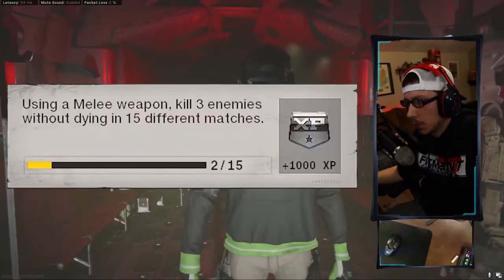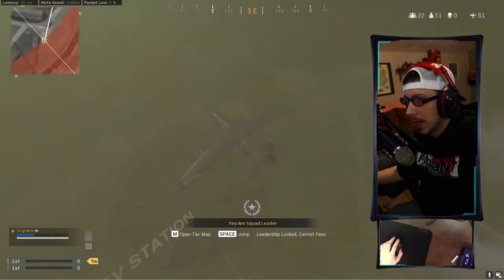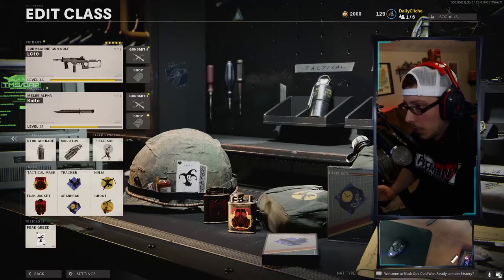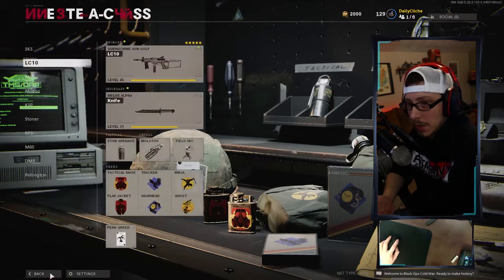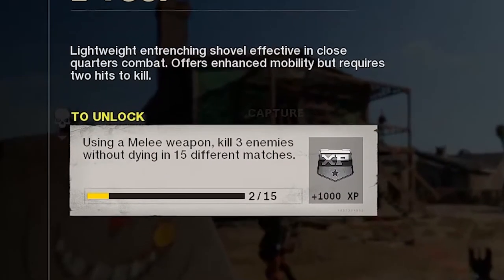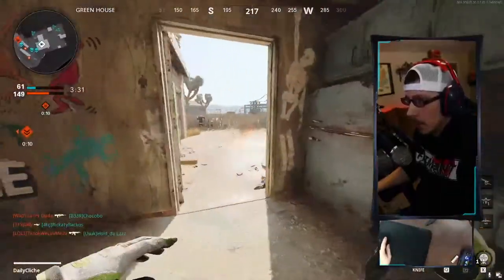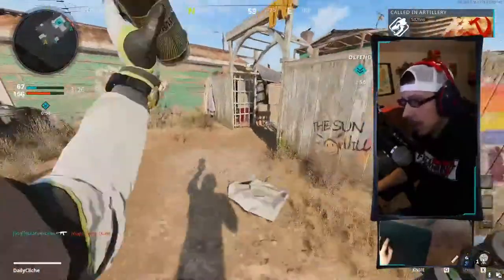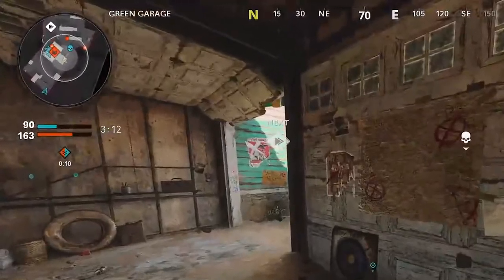How to Unlock the E Tool Shovel FAST in Warzone AND Cold War | 3 Melee Kills Without Dying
The Call of Duty Cold War E-Tool shovel is upon us and it's time to learn how to unlock the E-Tool. This walkthrough includes both how to unlock the E-Tool in Warzone as well as how to unlock the E-Tool in Cold War, just incase.

- 3 Melee Kills Without Dying in 15 Matches

~~~ How to Unlock the E-Tool Shovel FAST
0:00 Introduction
0:20 How to Unlock the E-Tool Shovel in Warzone
2:00 How to Unlock the E-Tool Shovel in Cold War
3:04 How to Use Molotov Cocktails to Control a Fight
4:04 Using Field Mic For Recon